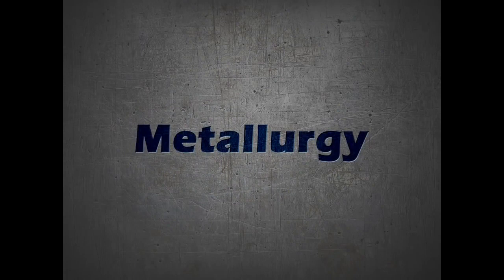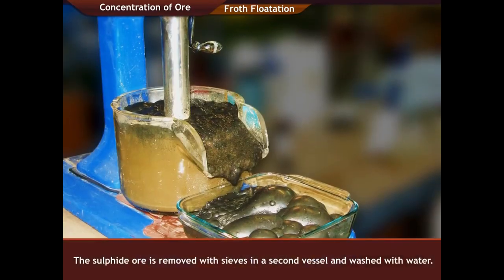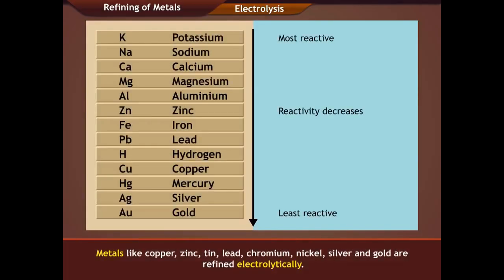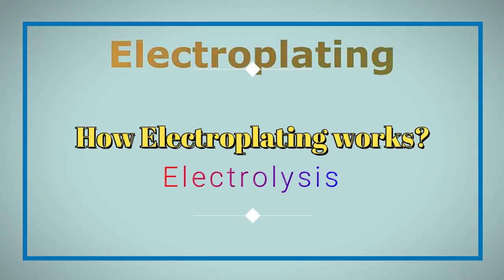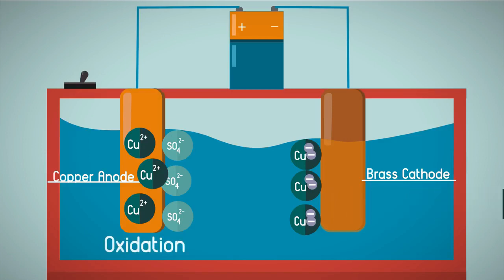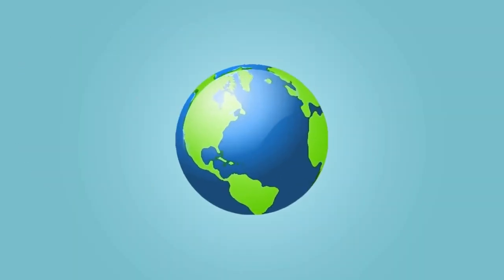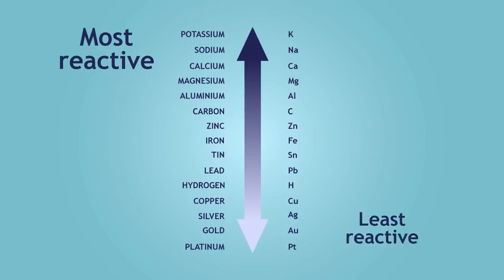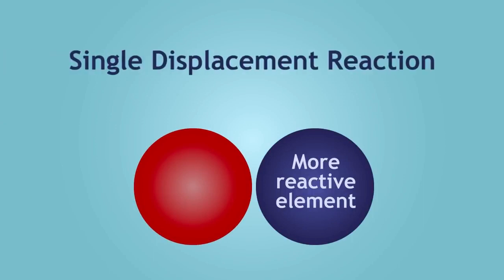DON BOSCO PONDICHERRY - 10TH SAMACHEER SCIENCE - METALLURGY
10TH SAMACHEER SCIENCE - METALLURGY